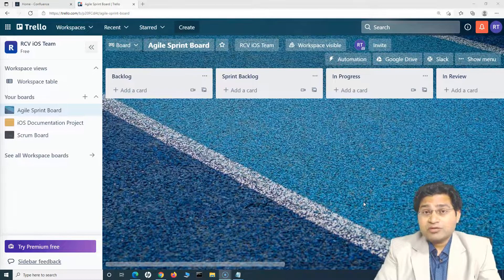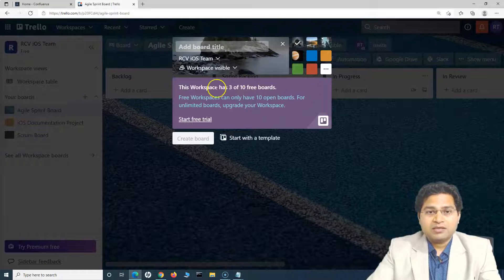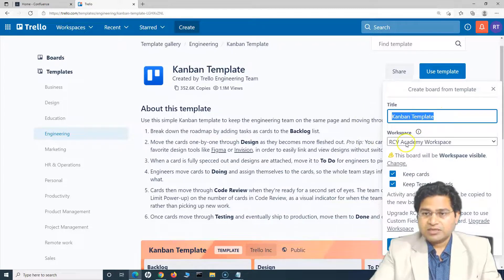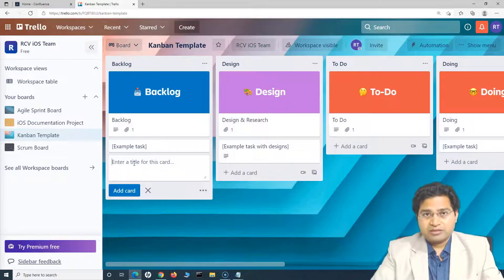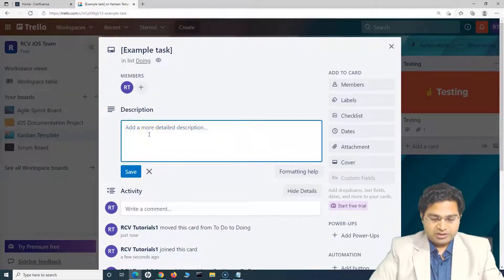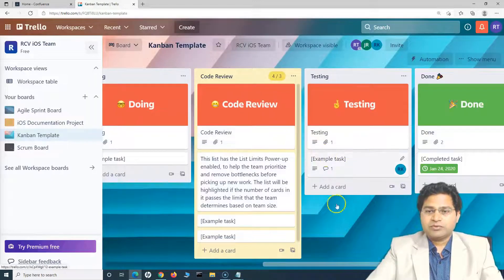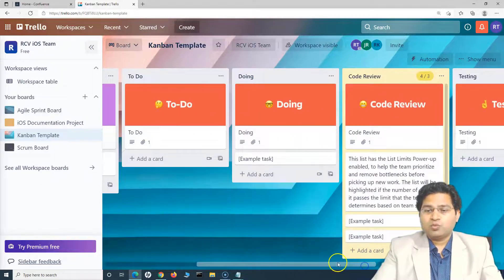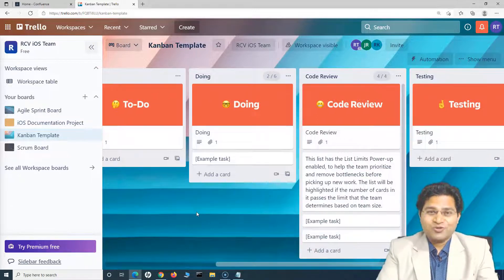Trello Tutorial #7 - Kanban Board in Trello | Kanban Template in Trello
In this Trello tutorial, we will learn about Kanban Board in Trello and Kanban Template in Trello.

This is complete Trello training where we will start from the basic concepts of Trello and then proceed with advanced feature of Trello and how to use it in your projects.